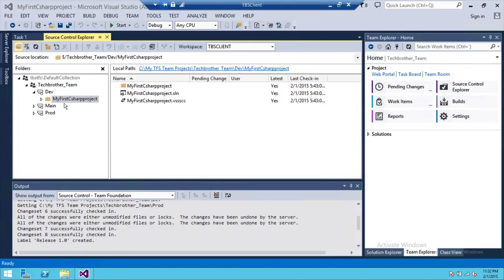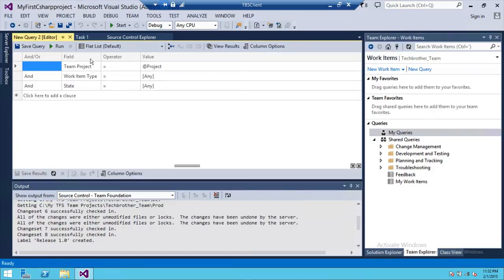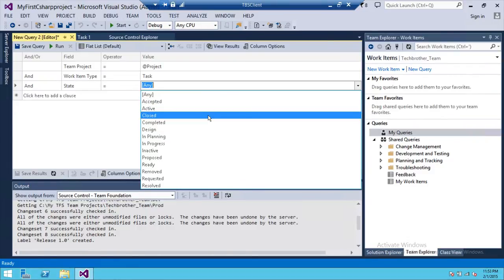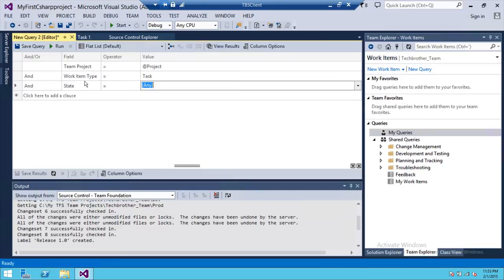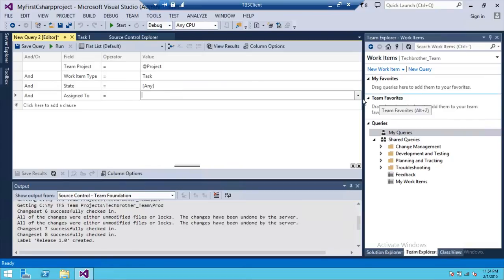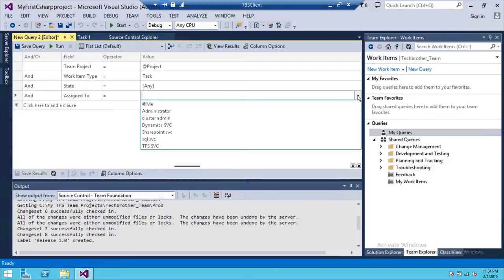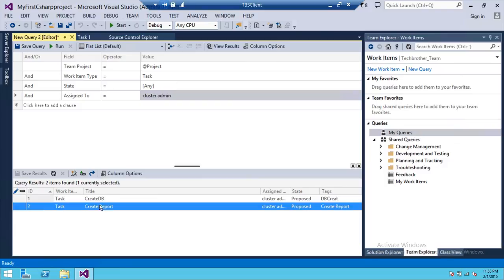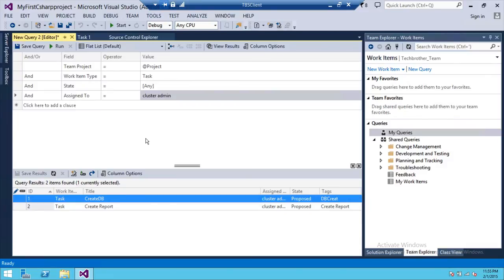TFS 2013 Tutorial : 22 - How to Find Particular Work Items in Team Foundation Server 2013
In this  Team Foundation Server (TFS) 2013 tutorial video you will learn " How to Find Particular Work Items in Team Foundation Server 2013".